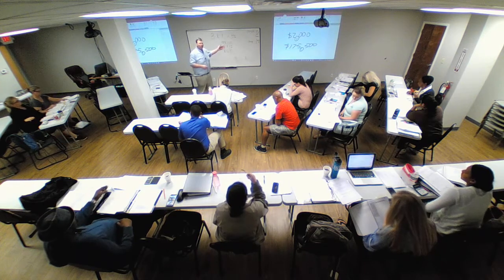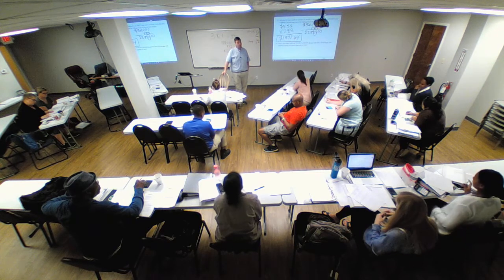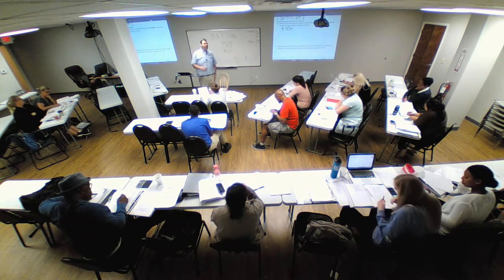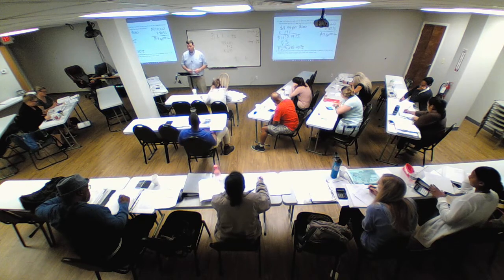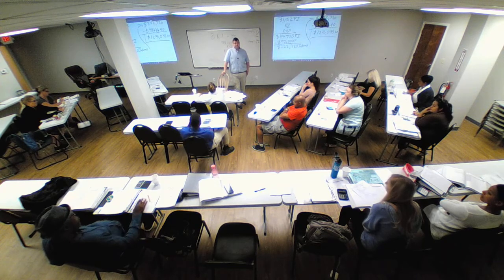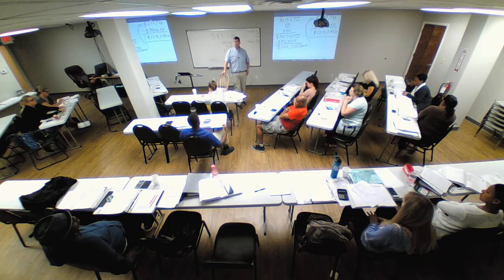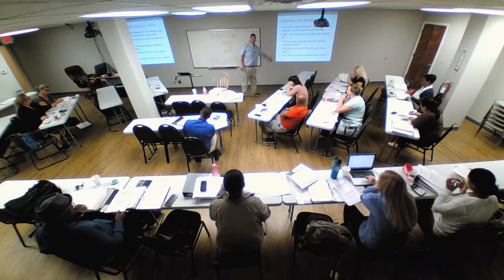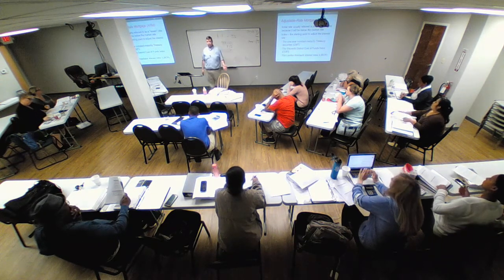Finance Chapter 14 part 3 Loan Factor, Interest Paid over Life of Loan, Loan types and rep